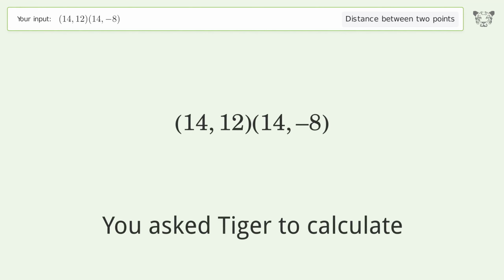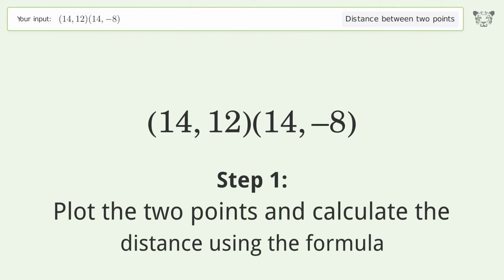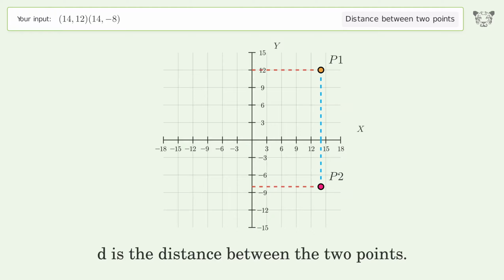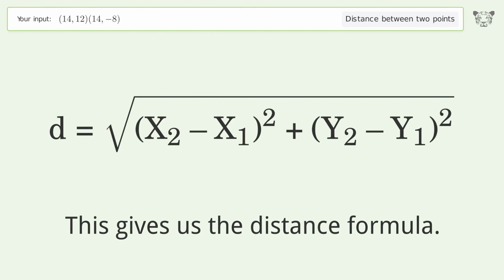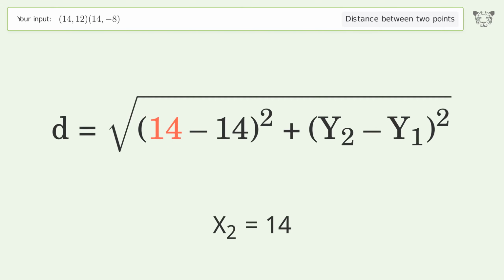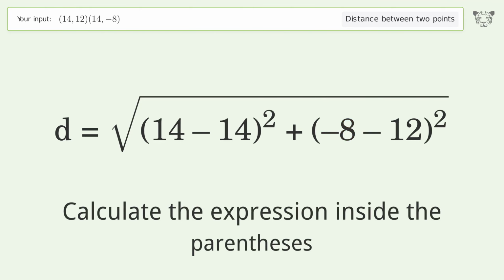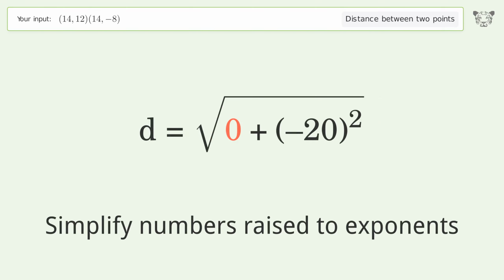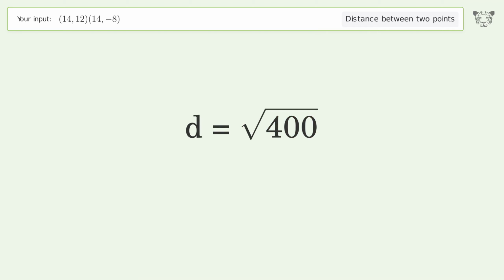Find the distance between two points p1 (14,12) and p2 (14,-8): Step-by-Step Video Solution